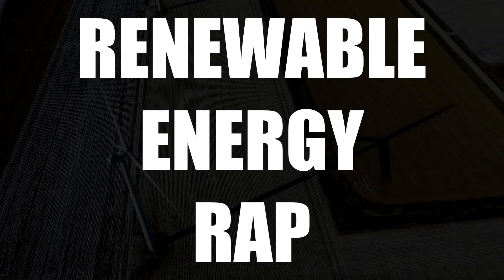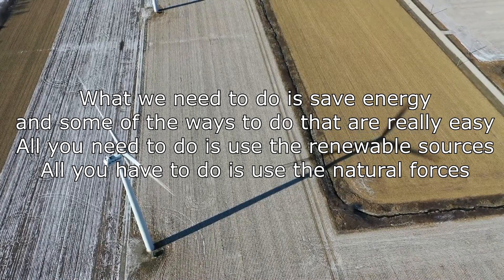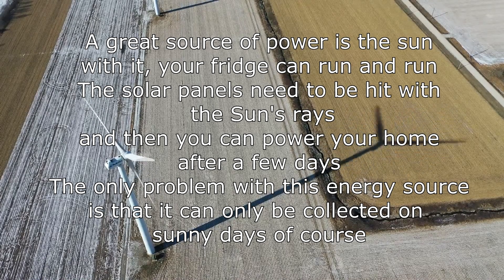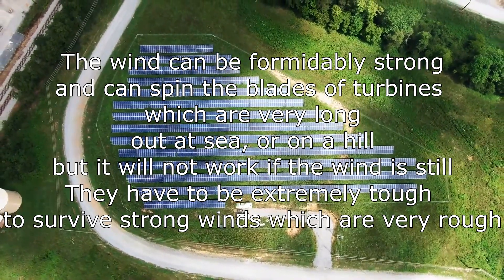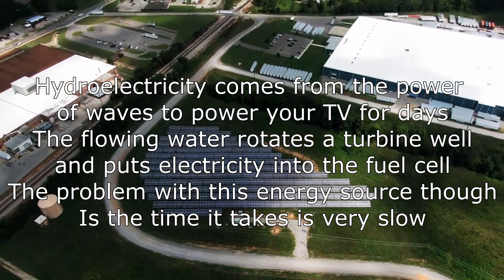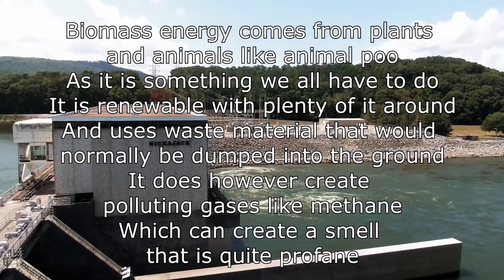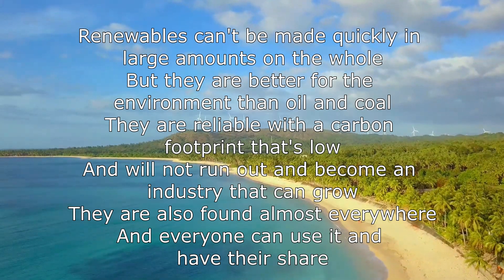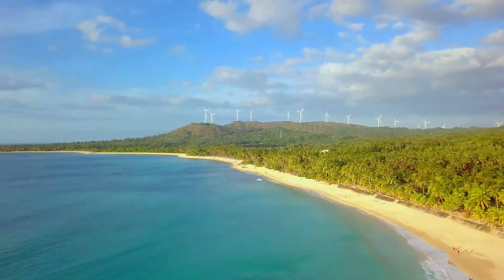The Renewable Energy Rap